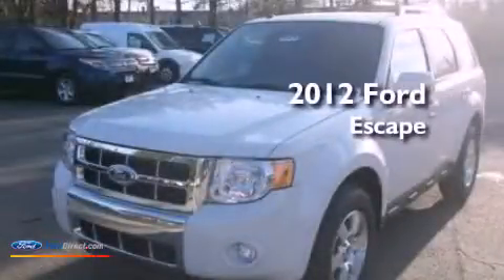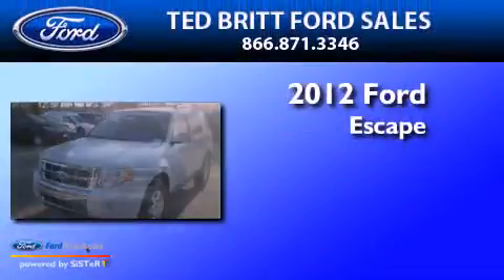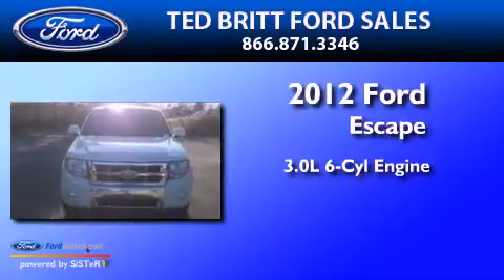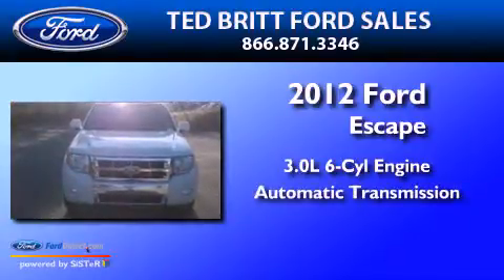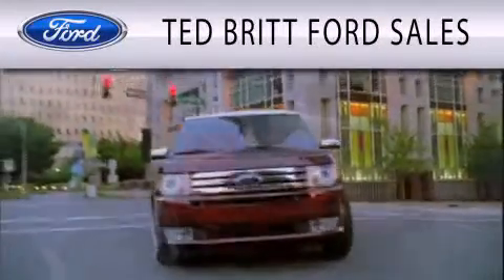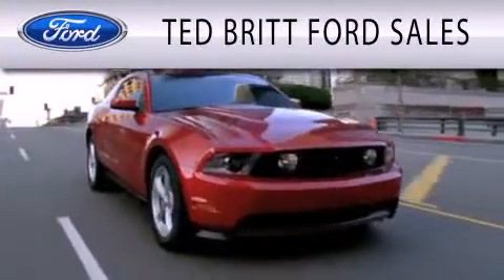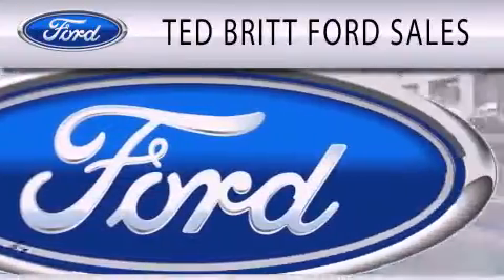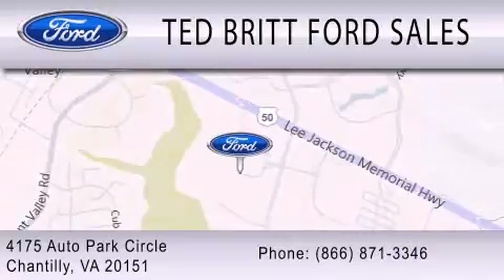2012 Ford Escape Chantilly VA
Year : 2012
 Make : Ford
 Model : Escape
 Engine : 3.0L V6 24V MPFI DOHC FLEXIBLE FUEL
 Trans . : 6-SPEED AUTOMATIC
 Exterior : WHITE SUEDE

 Interior : CAMEL
 Stock : 20970